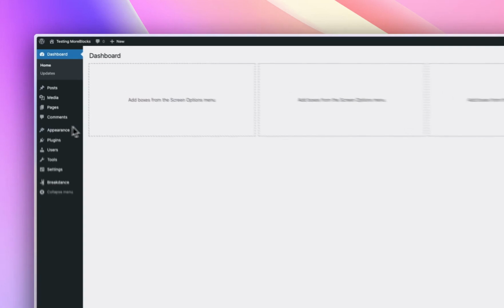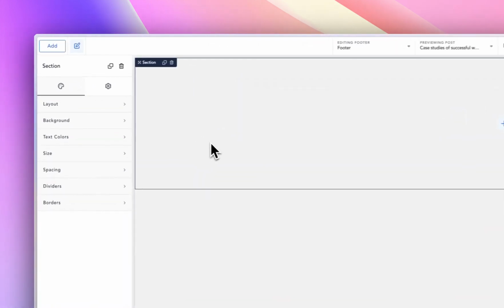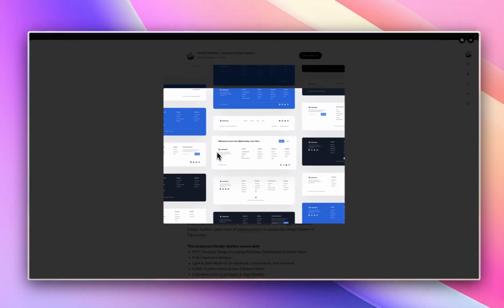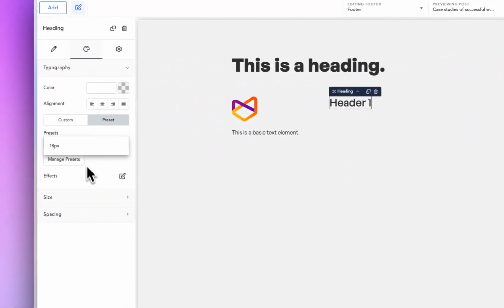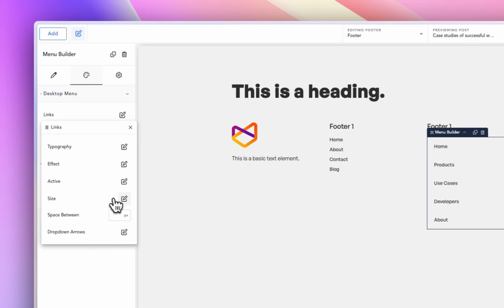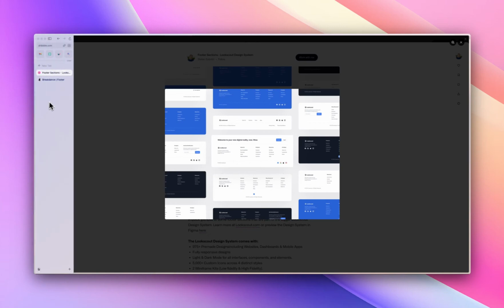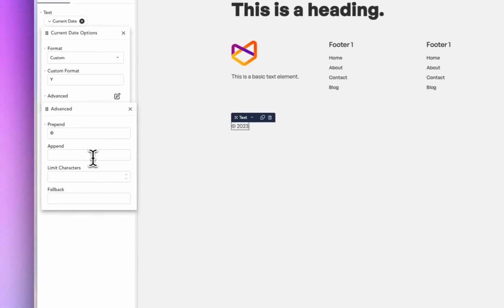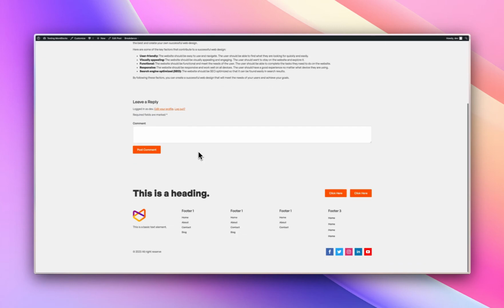Breakdance 101: Footer Basics - How To Build & Style Your Footer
In today's video, we're continuing our Breakdance 101 tutorials, I'll show you how to add some style to your headers and reveal the head-turning power of the Header Builder Block.

Helpful Resources
Dive into my component library dedicated to Breakdance. Boasting the largest and most versatile collection of Breakdance Blocks ever unveiled. Choose between our Free or Pro Plan.